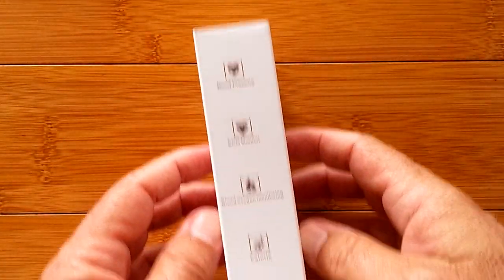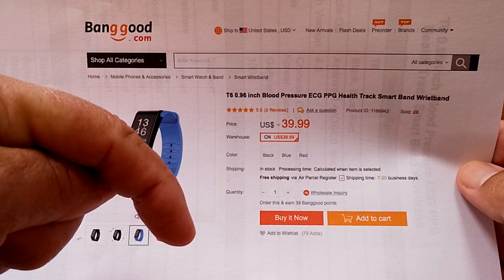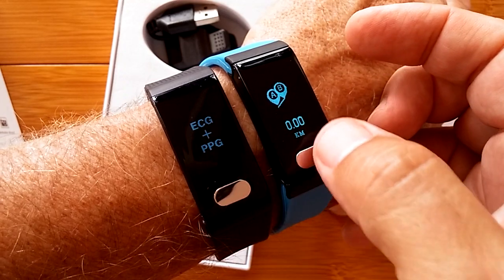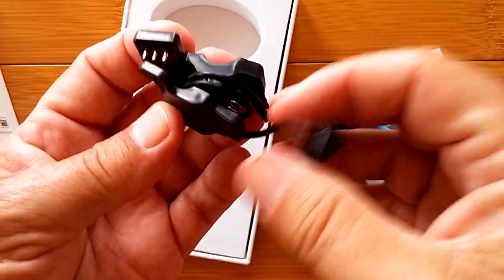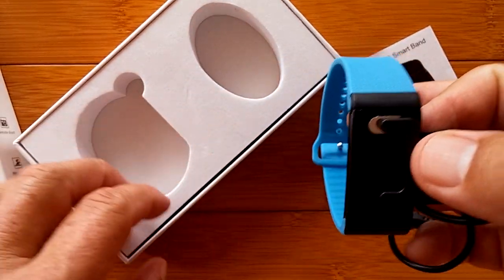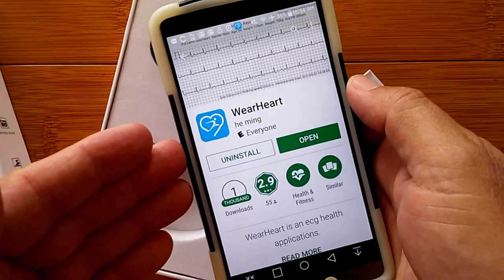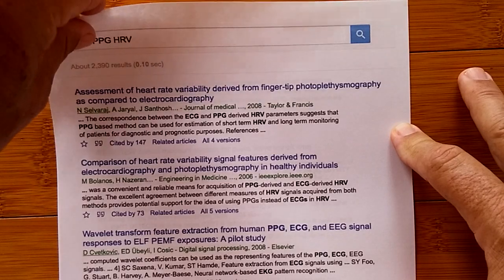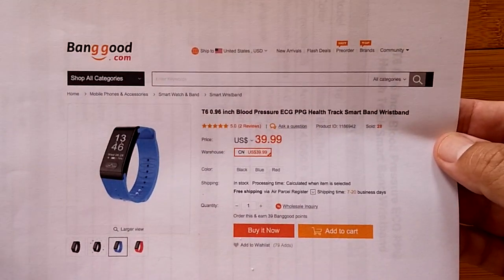T6 ECG+PPG Blood Pressure Fitness/Health Smartband: Bright Screen Update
T6 0.96 inch Blood Pressure ECG PPG Health Track Smart Wristband

This T6 smartband has been provided by Toledatech and Banggood for review and purchase. Many thanks to our viewers for making this YouTube site popular and to Toledatech and BangGood for their support. If you are interested in purchasing this T6, please use the links listed above. It will help us receive more watches to review for you in the future. Thanks!

DESCRIPTION:
We recently did a complete unboxing and review of the amazing T6 ECG+PPG fitness/health band here:

This is a quick update to show you the improved screen on a production unit compared to the prototype we had available for initial review. The new one is way brighter and fully usable indoors and in the shade outdoors. As you may recall, this band, by combining the real time readings from the two forms of biometric measurements, the ECG electrical signal from the metal plates and the PPG optical readings from the green diodes, and using advanced internal algorithms, something called a PWTT (see the last part of the video for more on this) can compute your blood pressure and your HRV (that’s Heart Rate Variability).

Want to understand how they are able to estimate Blood Pressure from comparing the ECG electrical signal to the PPG blood flow signal in simultaneous measurements? Then check out this video: “Introducing Richtek integrated ECG/PPG AFE solution for heart rate sensors”

Reference documents supporting this video:

Pulse Wave Transit Time and Its Relationship with Systolic Blood Pressure

Mobile cardiac health monitoring
Patent Application WO 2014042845 A1

NOTE: For the serious health enthusiasts, here’s a new health band offering unique new biometric measurements of skin humidity, proximity temperature, and the delta, or difference, between actual skin temperature and close proximity wrist temperature. The reason for this appears to be that, by monitoring the spread between your actual skin temperature and the close surrounding air temperature (not the ambient temperature, but the temperature near your body), the band can warn you when you are “too hot” or “too cold” and should take some action to change your body condition. It also tracks these measurements in a series of graphs on the tethering app for you to analyze in detail later. Interested? Then watch the full review of the S3